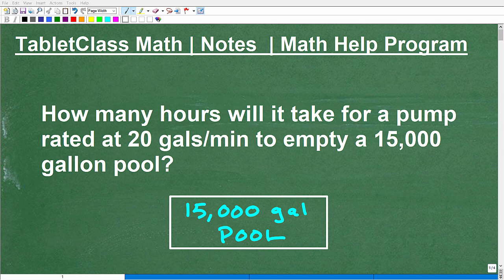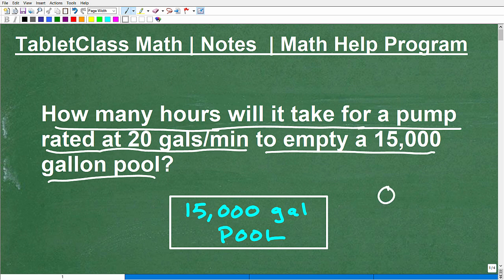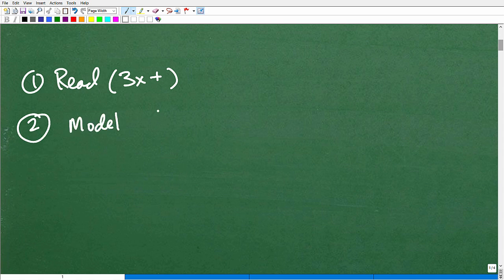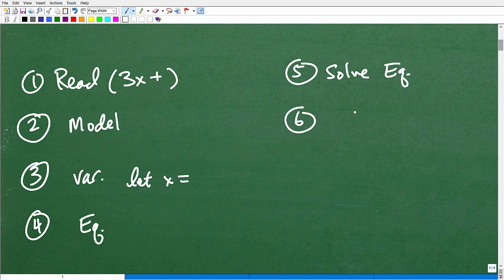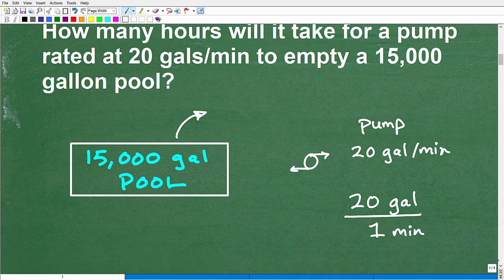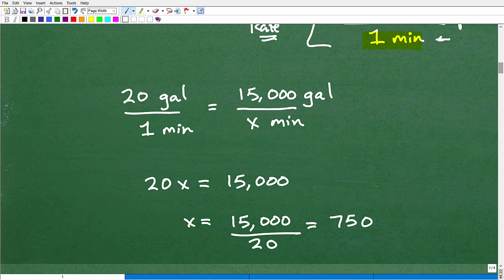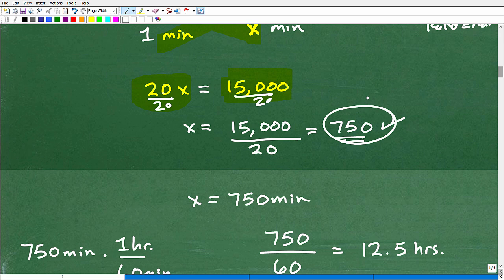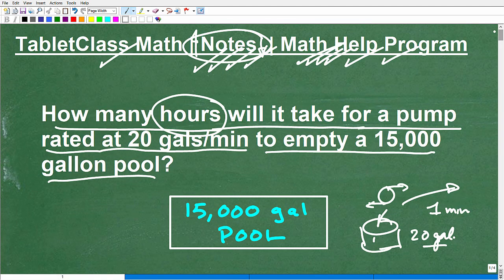How many hours will it take for a pump rated at 20 gals/min to empty a 15,000 gallon pool?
Math help with a word problem involving rates and proportions.  For more math help to include math lessons, practice problems and math tutorials check out my full math help program